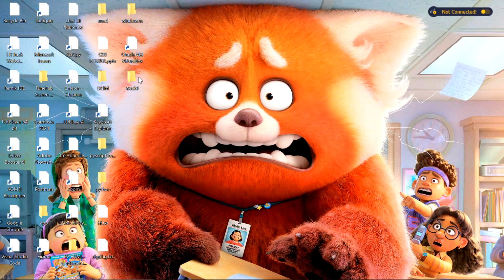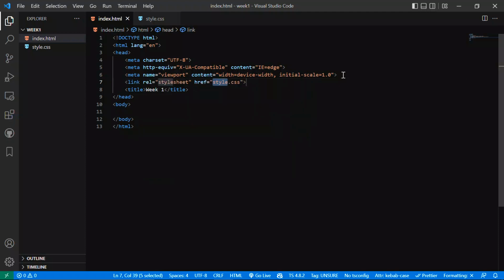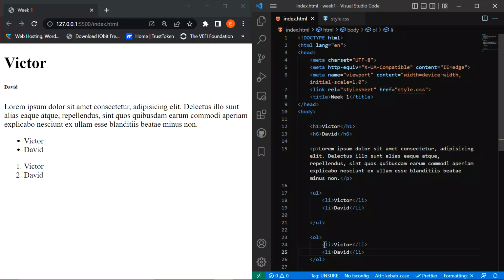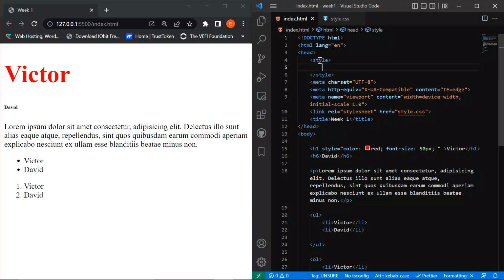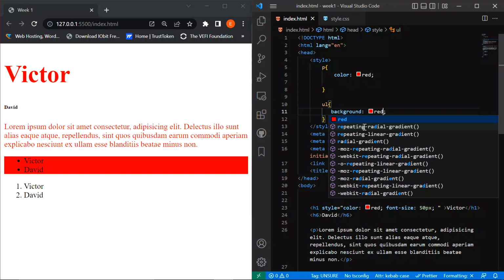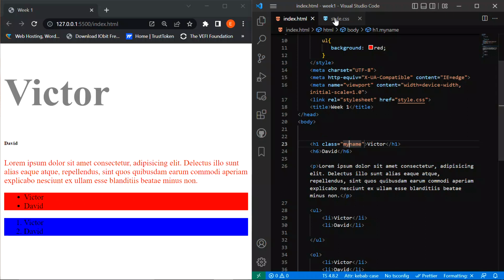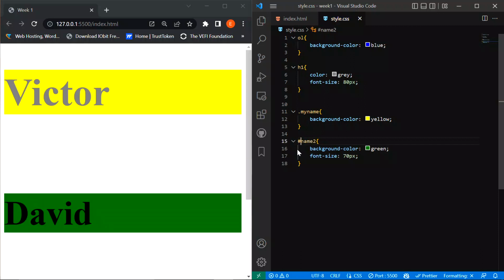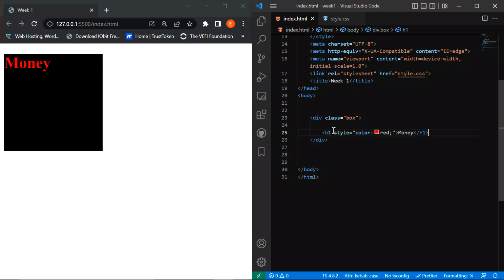Week 1 Wrap up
Kinplus Software Class week 1 wrap up